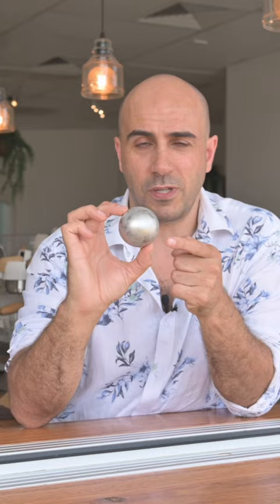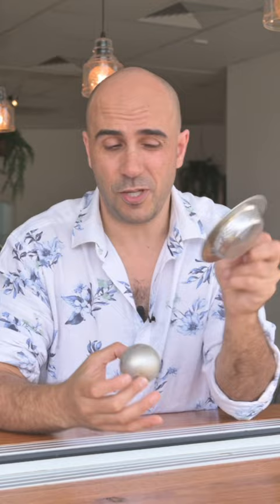Have you tried this extraction?